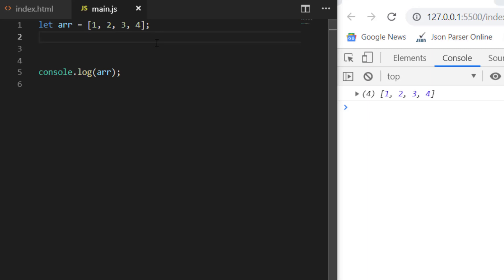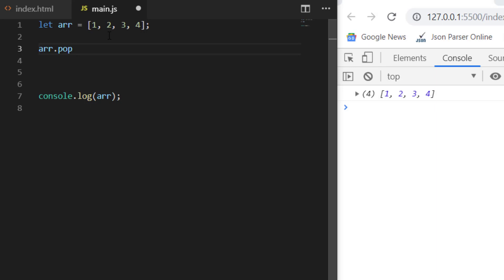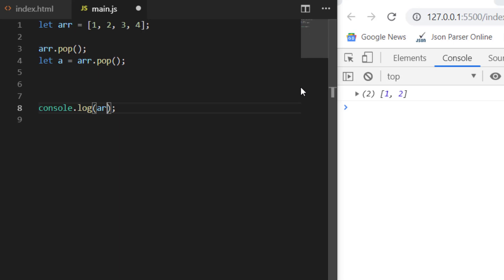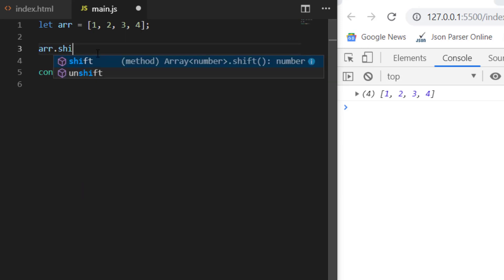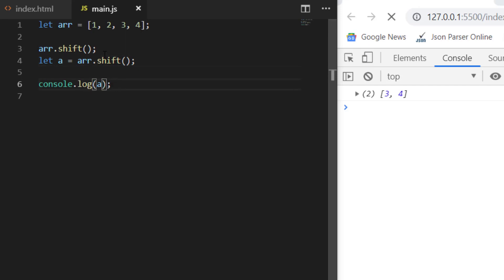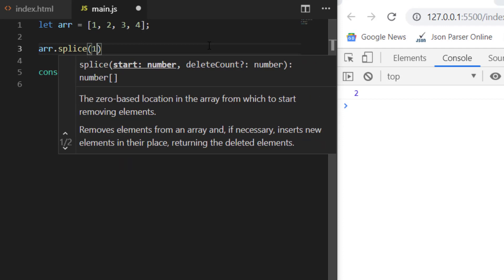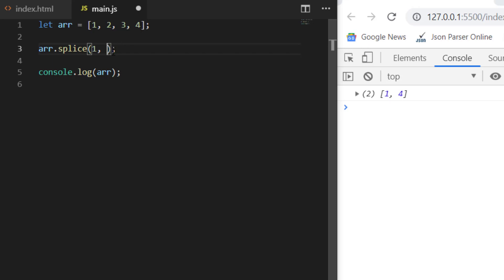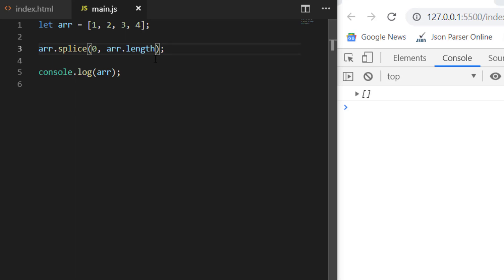JavaScript Tutorial - 12: How to remove elements from Array from End/Front/In-Between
Javascript: - Removing the elements:
 - End: using 'pop' method
 - Beginning: using 'shift' method
  arr.unshift(1, 2);
 - Middle:
  arr.splice(starting position, deleteCount);

This problem is similar to following:
What is JavaScript array,
removing element in array in javascript,
how to remove element in array in javascript,
javascript array remove element,
how to remove element in array at front in javascript,
how to remove element in array at end in javascript,
how to remove elment in array in between in javascript,
javascript tutorial,
javascript object tutorial,
coding simplified
javascript